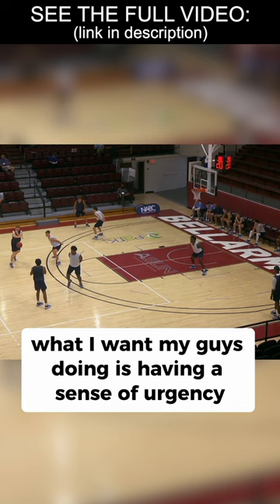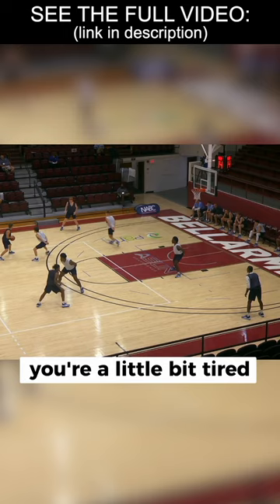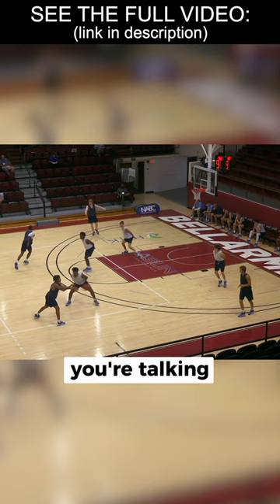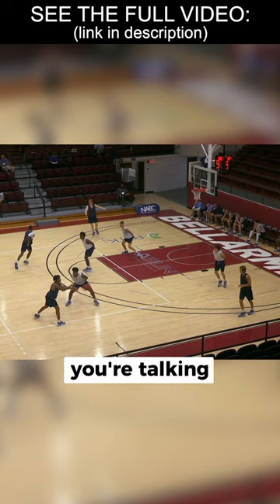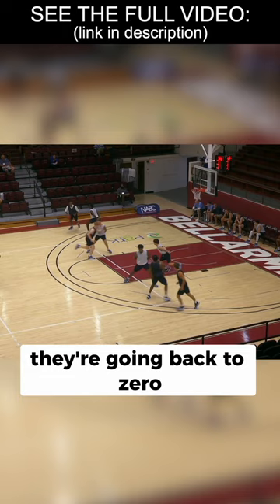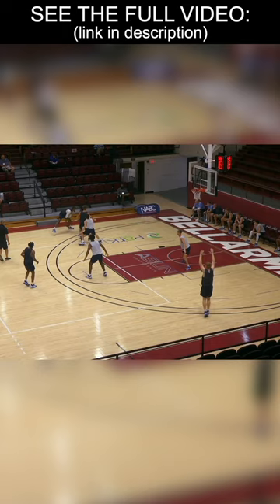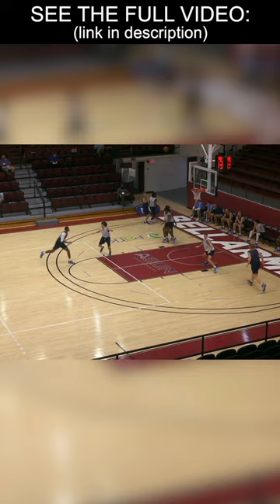Drill Your Team to DEFEND WHILE TIRED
Coach Jeff Boals of Ohio University basketball has a defensive drill to test your team's defense under pressure, urgency, and fatigue.